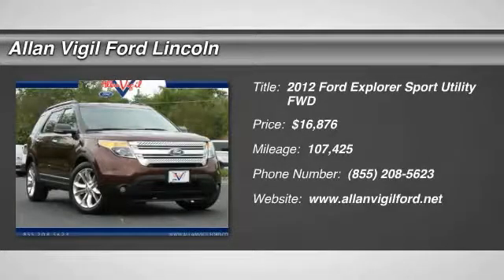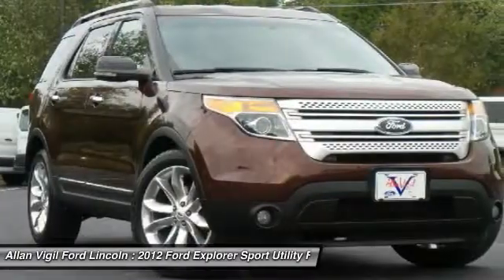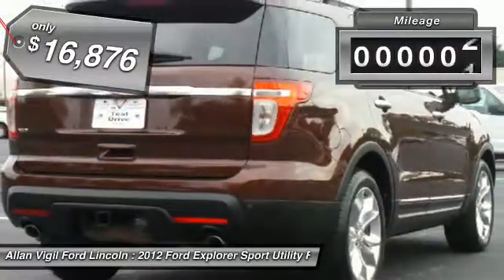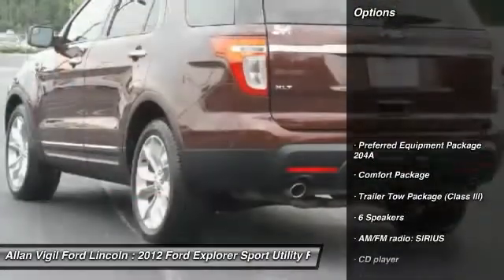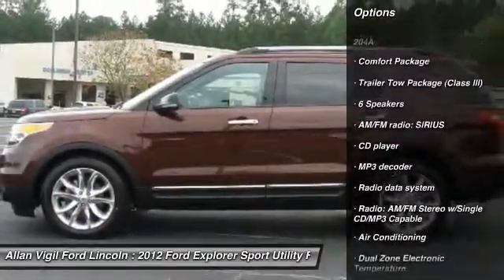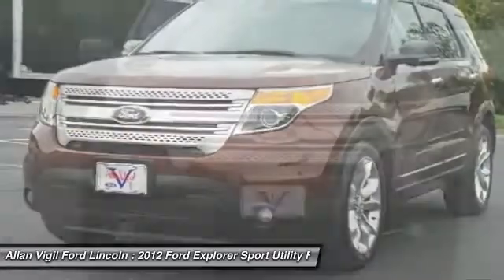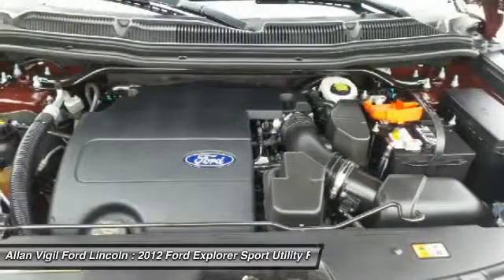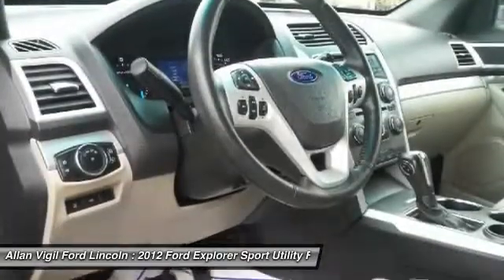2012 Ford Explorer CGA34471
2012 FORD EXPLORER Morrow, GA
Stock# CGA34471

One Owner and Clean Auto Check. Explorer XLT, 3.5L V6 Ti-VCT, Cinnamon Metallic, Medium Light Stone Leather, 4-Wheel Disc Brakes, 6 Speakers, Compass, Dual Zone Electronic Temperature, Electronic Stability Control, Engine Oil Cooler, Four wheel independent suspension, Fully automatic headlights, Low tire pressure warning, Power driver seat, Power Liftgate, Power steering, Radio: AM/FM Stereo w/Single CD/MP3 Capable, Rear Parking Sensors, Rear reading lights, Rear-View Camera, Remote keyless entry, Roof rack: rails only, Security system, Speed control, Speed-sensing steering, Speed-Sensitive Wipers, Split folding rear seat, Spoiler, Steering wheel mounted audio controls, Tilt steering wheel, Traction control, Turn signal indicator mirrors, and Unique Cloth Bucket Seats.

Here at Allan Vigil Ford, we try to make the purchase process as easy and hassle free as possible. We encourage you to experience this for yourself when you come to look at this superb 2012 Ford Explorer. When you say dependable, Ford comes immediately to mind, and this Explorer is no exception. Consumer Guide reports Explorer strikes an odd balance between the rugged character of its predecessor and the car-like dynamics of a modern crossover.